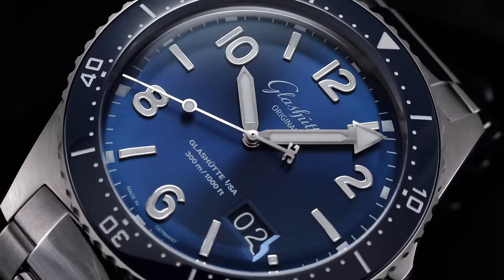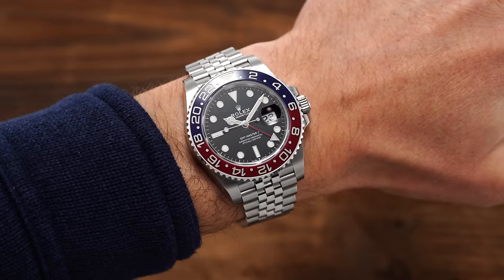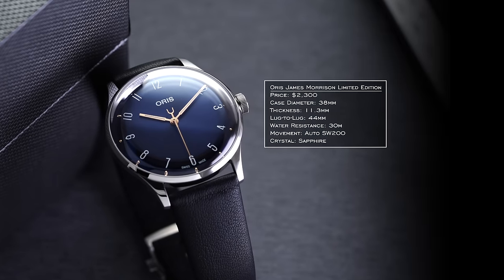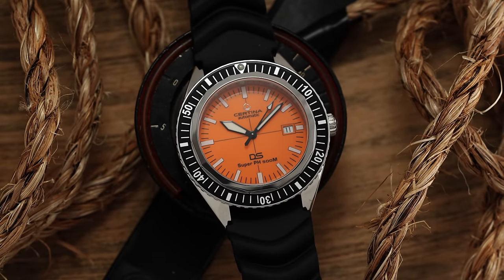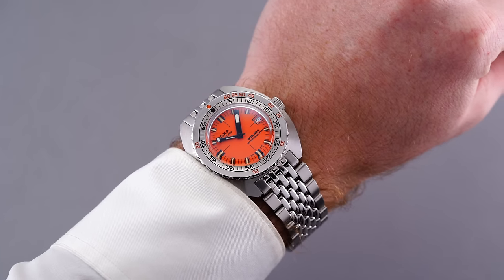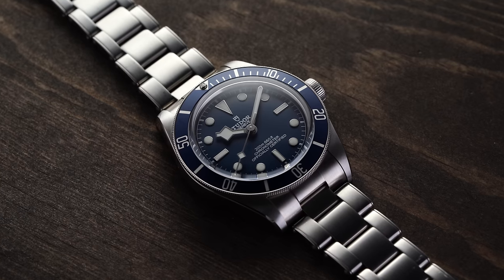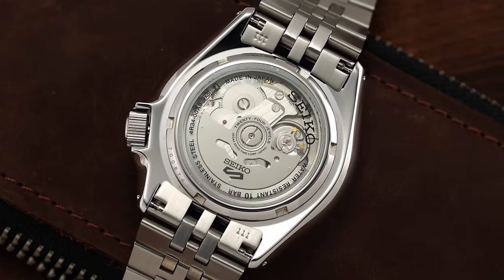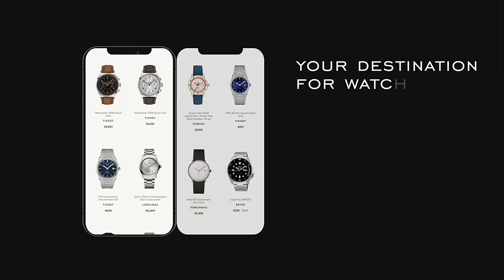Building The Perfect Watch Collection For $11,000 - Over 20 Watches Mentioned And 6 Paths To Take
Check Out Our Complete Guide To Pairing Your Wrist Size With The Right Watch Size

in this video, I continue my series where I demonstrate a number of ways to create a watch collection with a given amount of money, in this case, $11,000. This is our largest budget yet, and there are a bunch of great watches in here you've never seen on the channel before. What would you do with $11,000?

0:00 - Intro & Organization
3:10 - One Watch Collection
7:22 - Check Off The Boxes
12:10 - Hipster
17:29 - On Trend
21:59 - Perfect Duo
24:54 - Minimalist